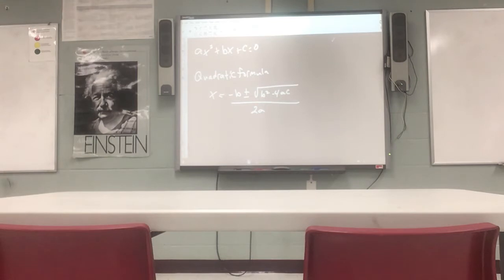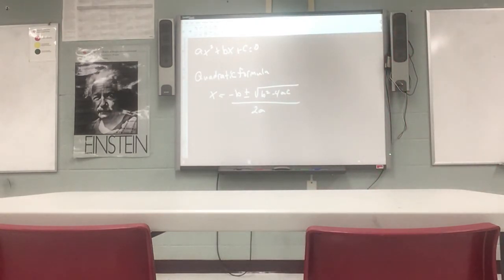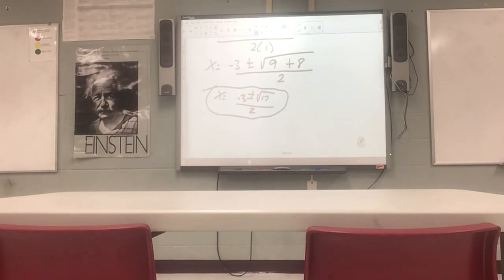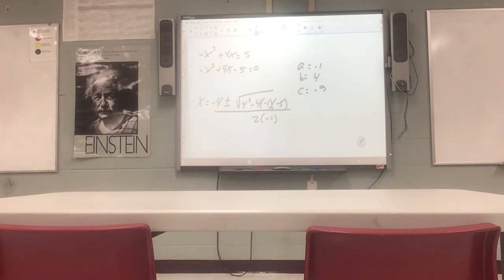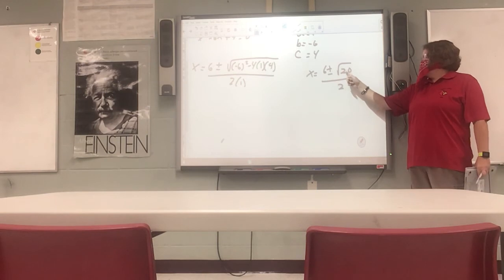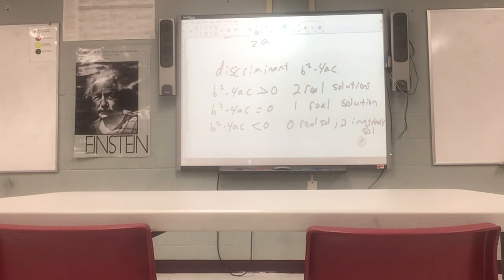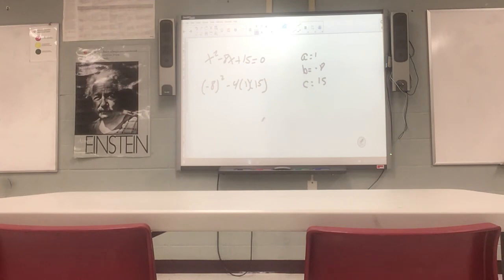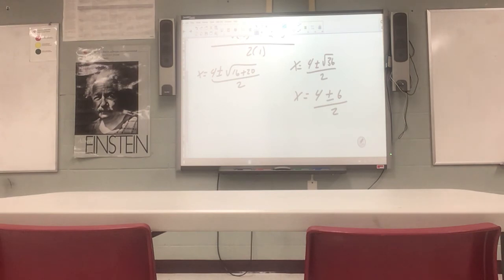9/21/20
Quadratic Formula